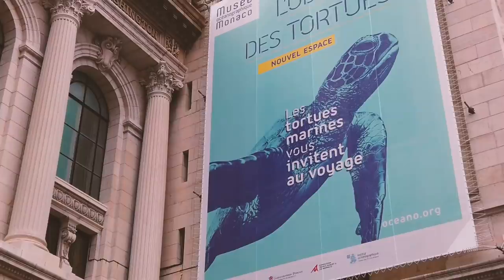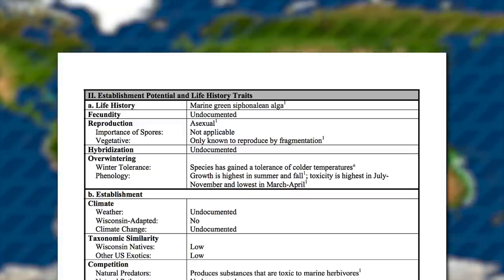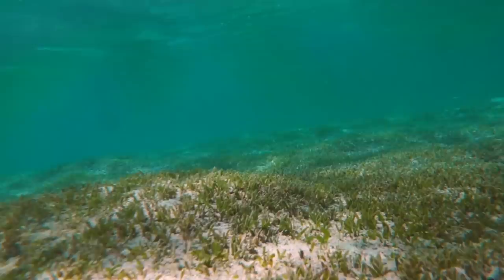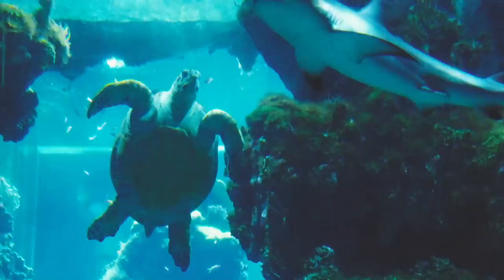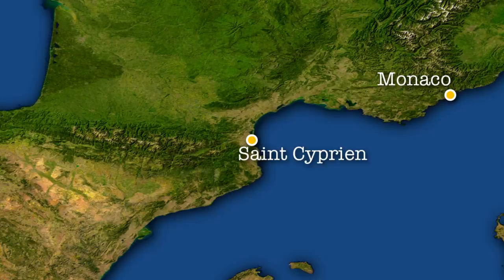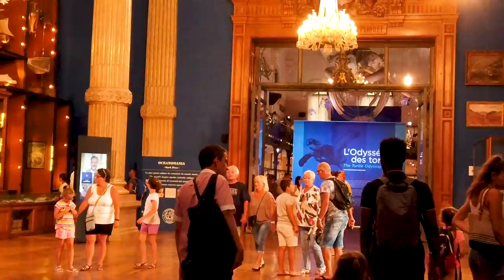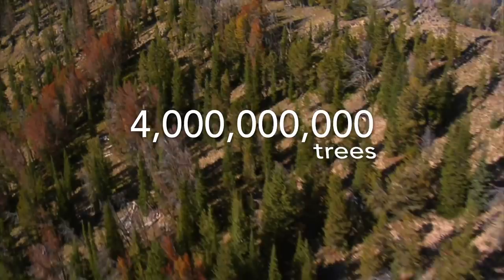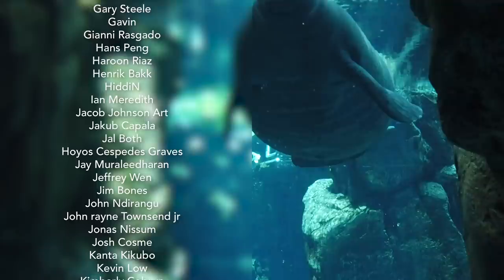How This Plant INVADED the Mediterranean Sea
Right now, a mat of sea grass covers the floor of the Mediterranean Sea. Nothing eats its, nothing can compete against it, nothing can stand to live near it. How did this simple sea grass come to dominate the waters around it, and what can we learn from this?